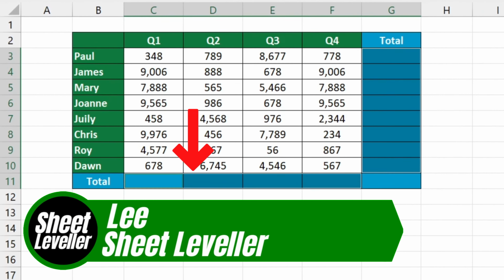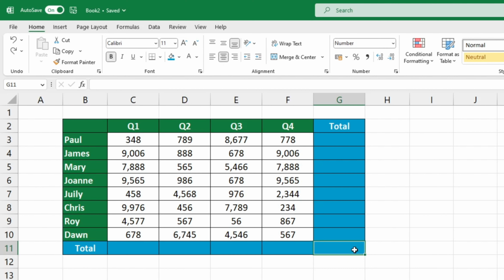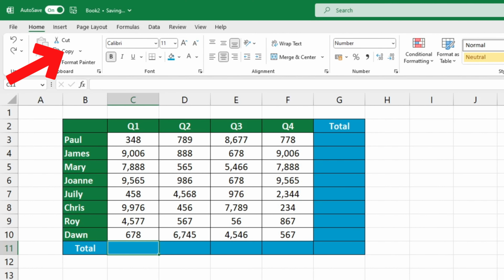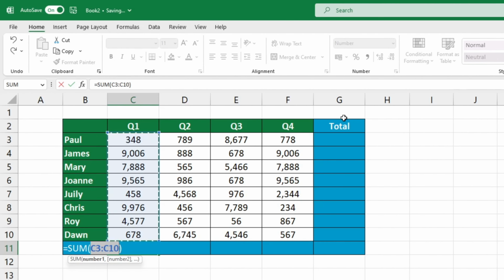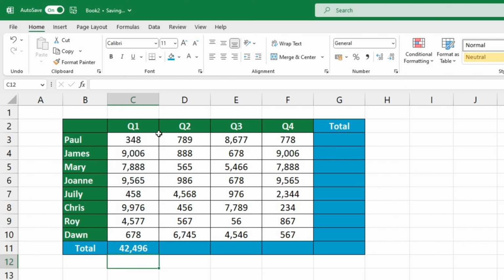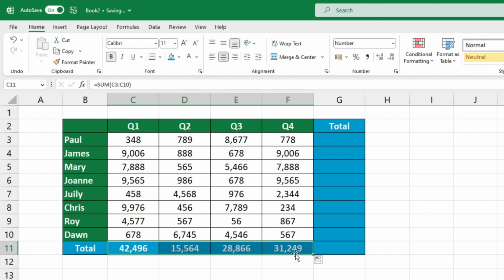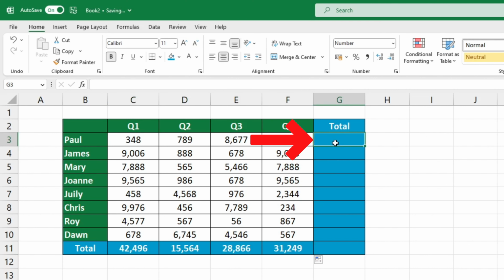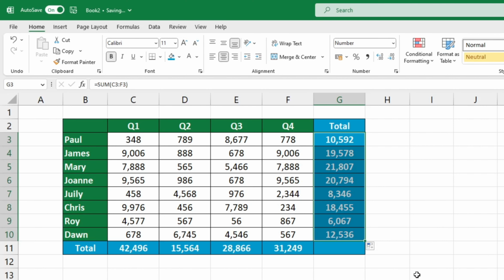How to Sum a Column in Excel | Beginner's Guide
In this video, we will show you how to sum a column in Microsoft Excel. Our easy to follow tutorial will get you up and running with Excel in no time! Ready to start?

⏱️TimeStamps⏱️

0:00 What we will learn in Excel
0:19 How to Sum a Column in Excel
0:45 Change the Sum Range
0:55 How to Drag the Formula Across the Rest of the Columns
1:20 How to Sum a Column in Excel
1:38 How to Drag the Formula Across the Rest of the Columns

Written Article for How to Sum a Column in Excel